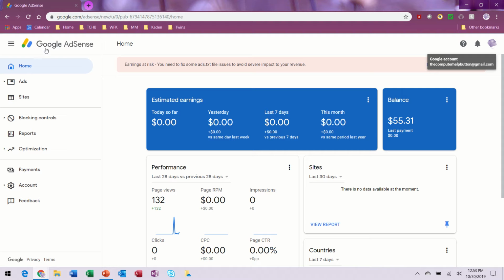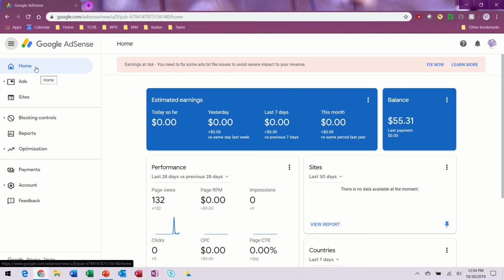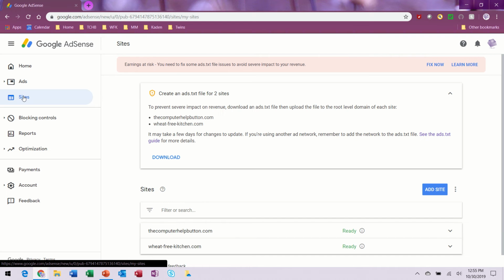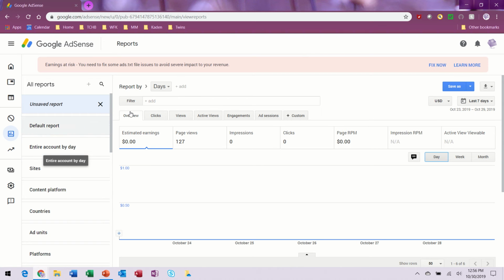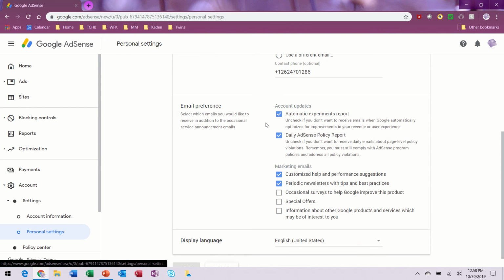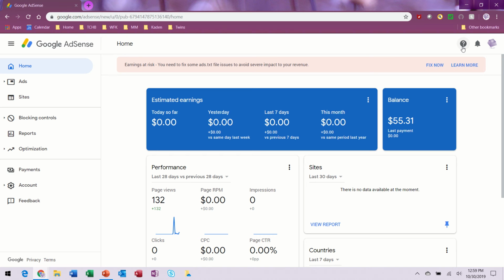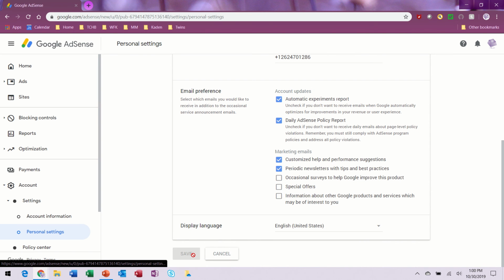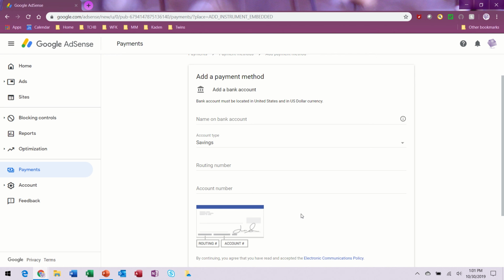Google AdSense Software Introduction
Video tutorial on the introduction of the Google AdSense software to become more comfortable with the parts of the screen